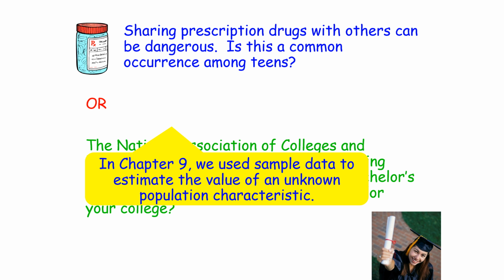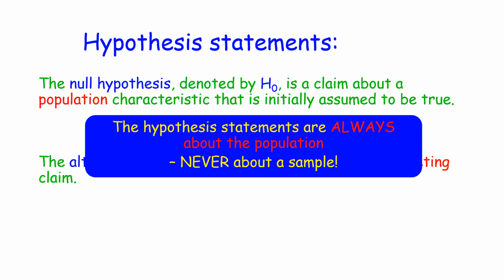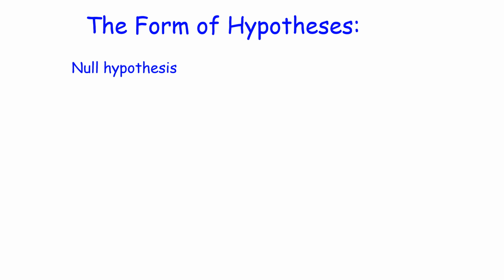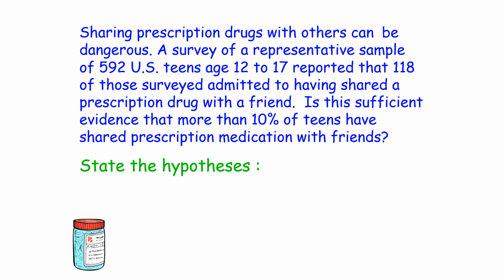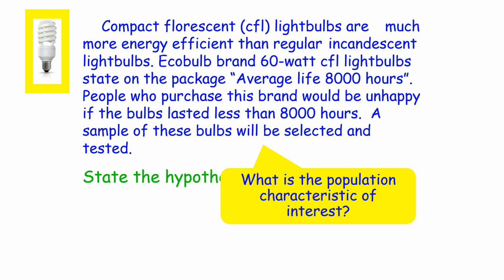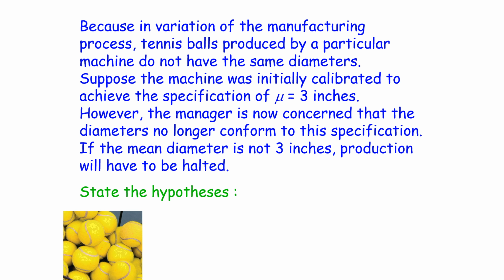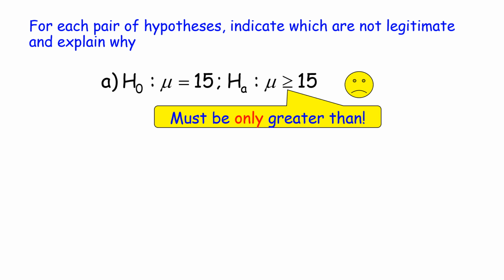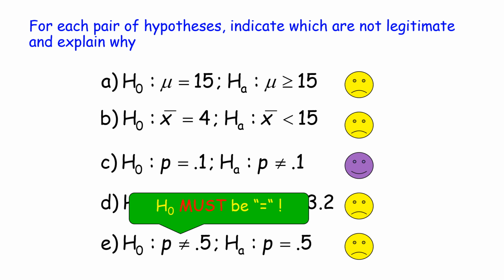Hypothesis and Test Procedures Video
This video goes over the null hypothesis and the alternative hypothesis and testing procedures.  It also goes through several examples of how to write the hypothesis and determining if hypothesis are legitament or not.